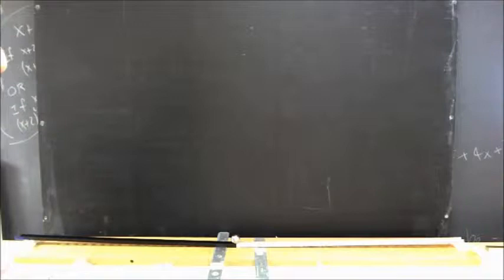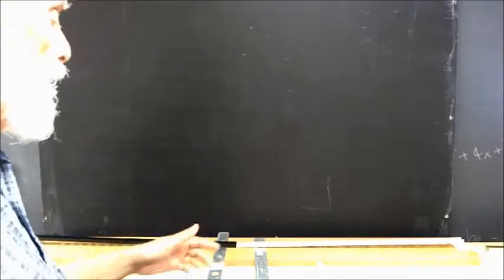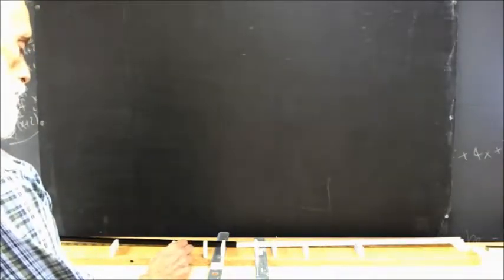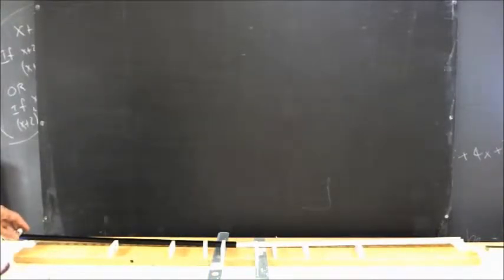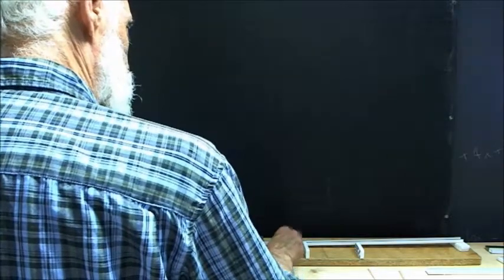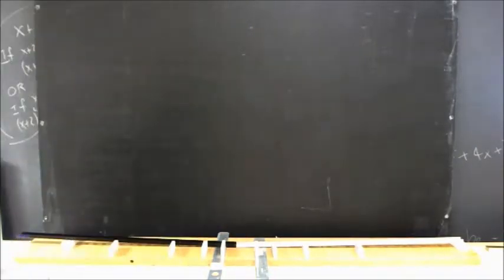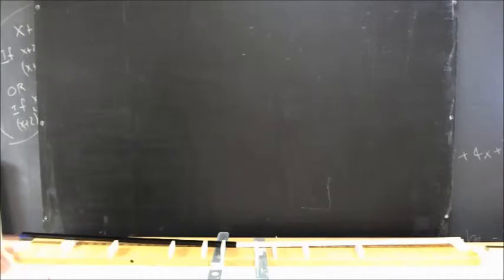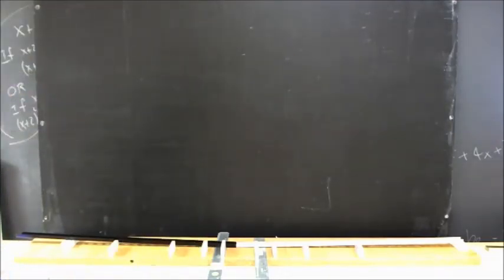231 063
Description